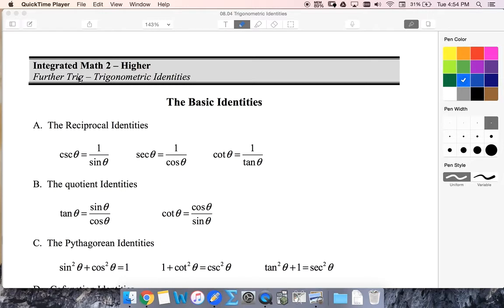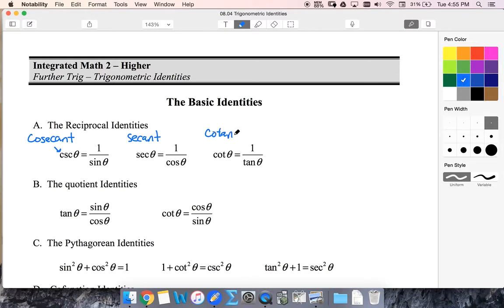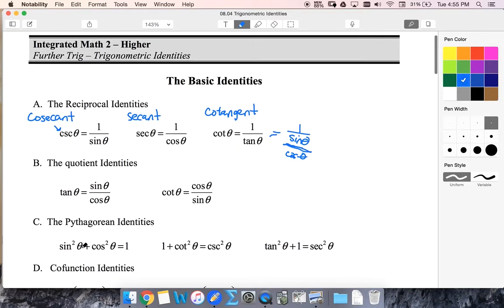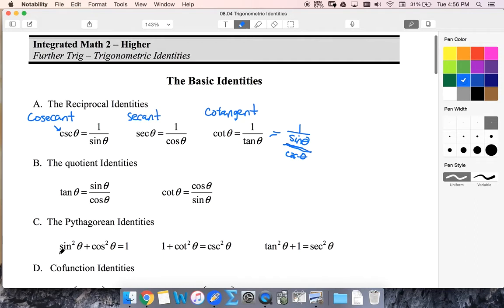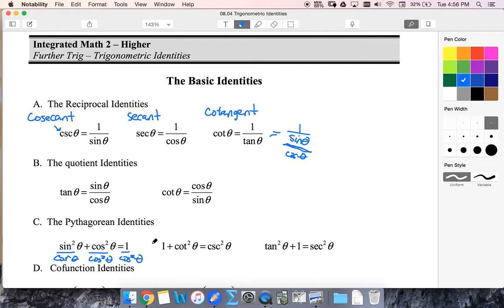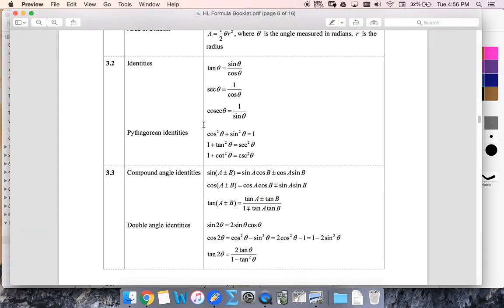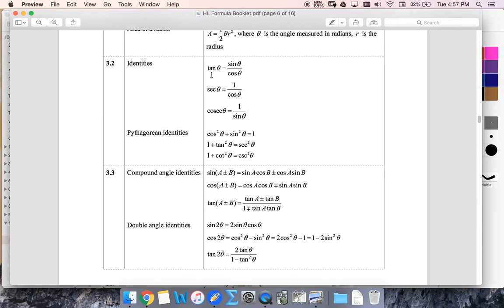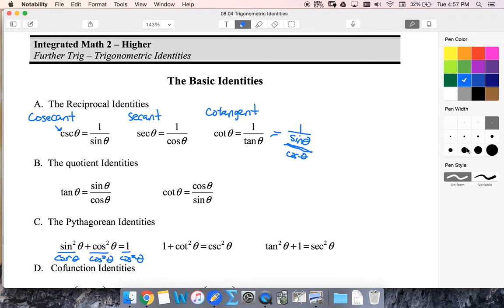04 Trig Identities - Reciprocal, quotient, Pythagorean